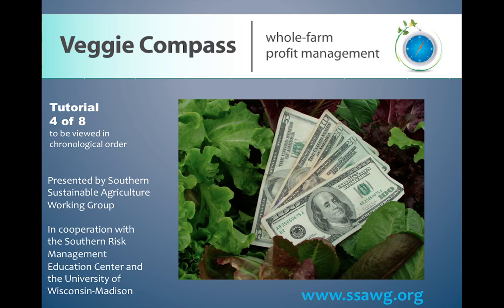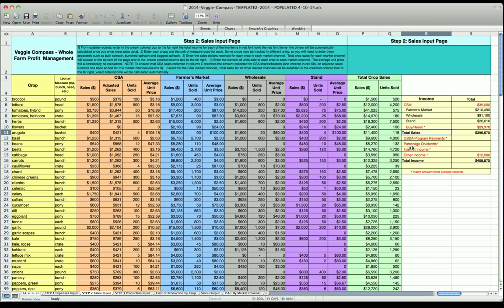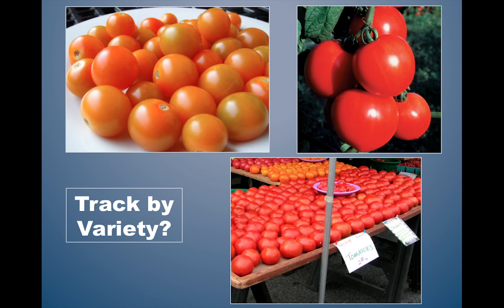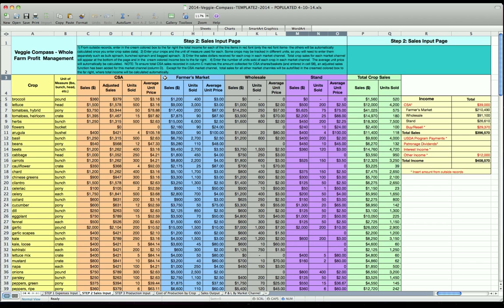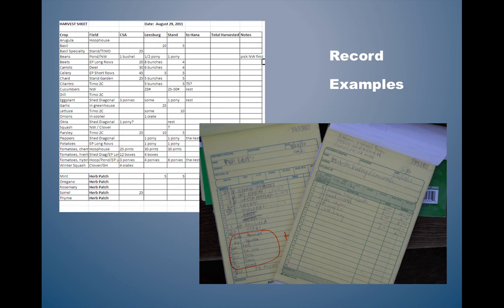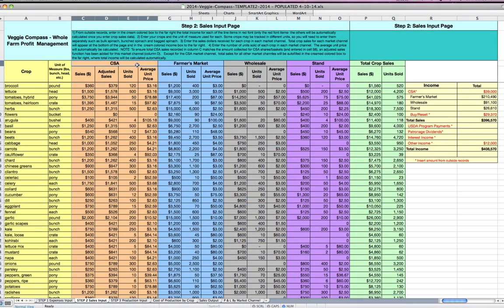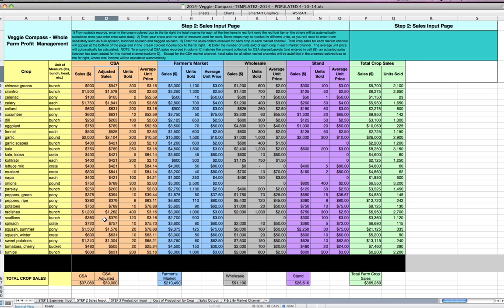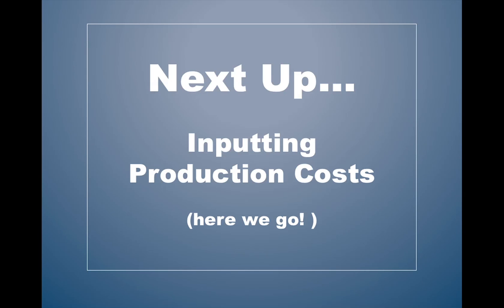Veggie Compass Tutorial #4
Using real farm data, we demonstrate how to use the Sales Input sheet.